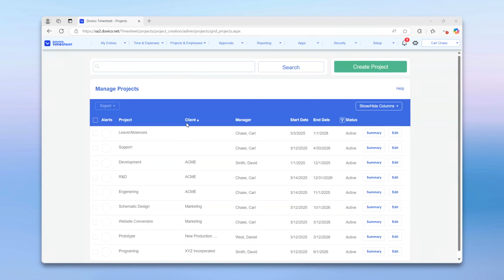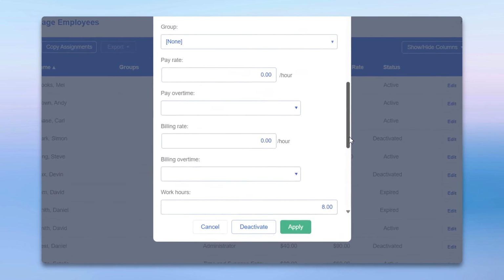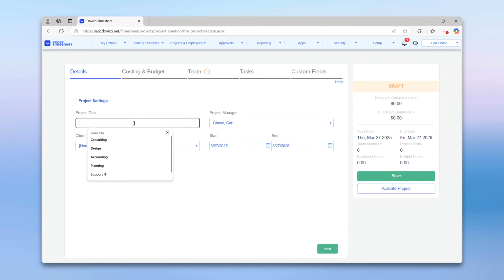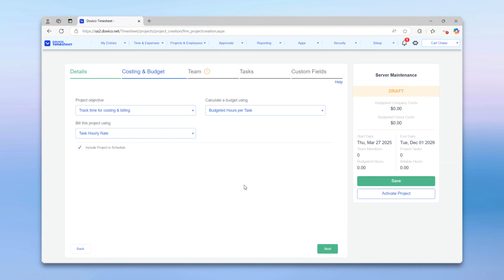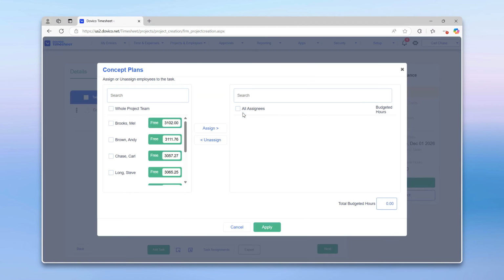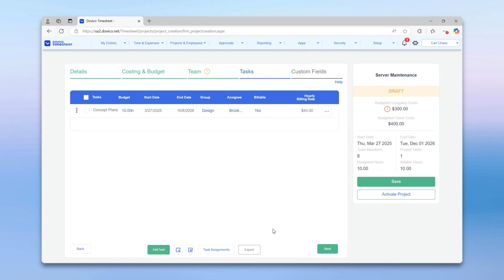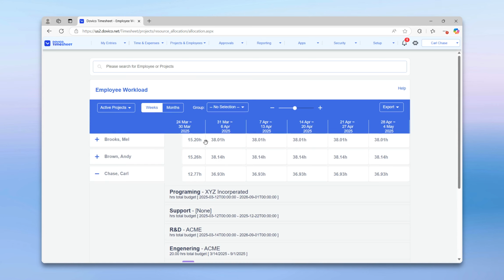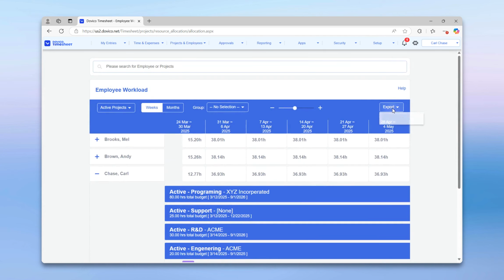How to Use Employee Workload in Dovico Timesheet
Struggling with balancing team workloads or spotting burnout early? In this tutorial, we’ll walk you through how to use Dovico Timesheet’s workload features to visualize employee capacity, track project allocation, and build a healthier, more productive team environment.

What You’ll Learn:
 • How to access and interpret the workload dashboard
 • Spotting workload overload and underutilization
 • Assigning tasks based on employee availability
 • Pro tips for smarter resource planning

Whether you’re a project manager in consulting, engineering, healthcare, IT, or software development, this video is for you.